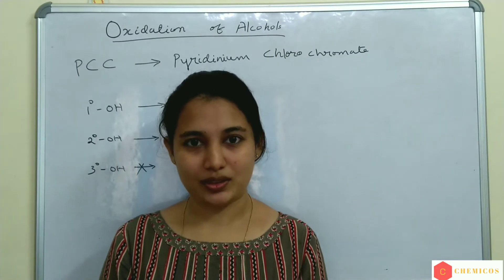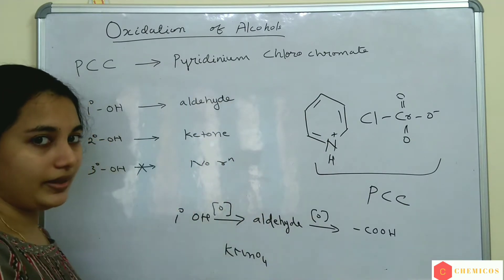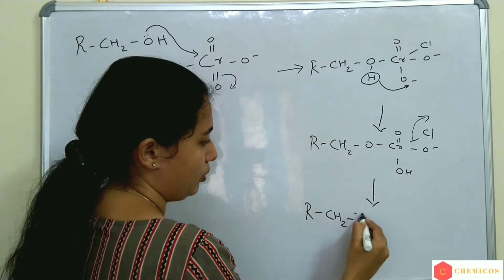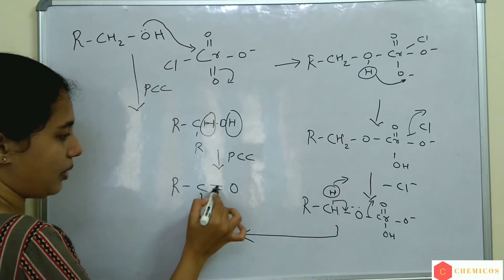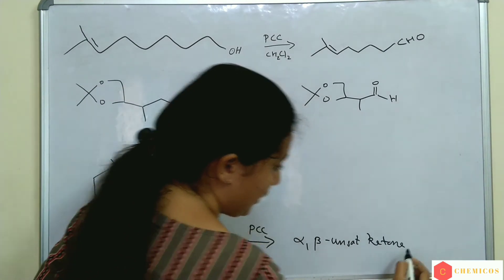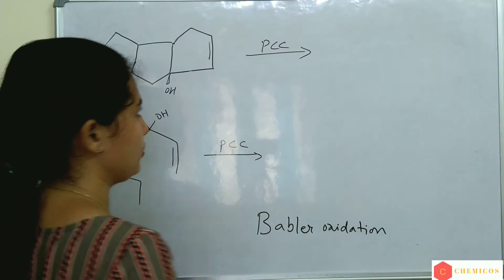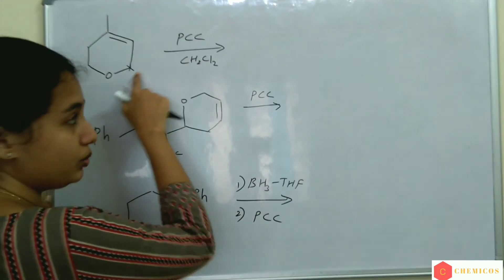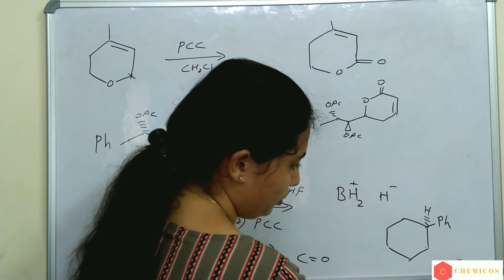PCC oxidation and Babler oxidation explained with examples